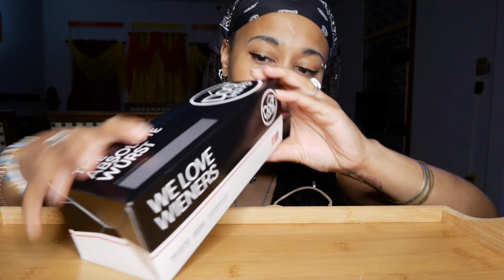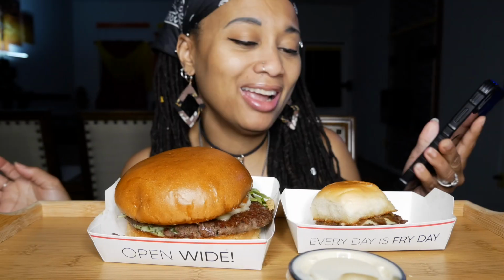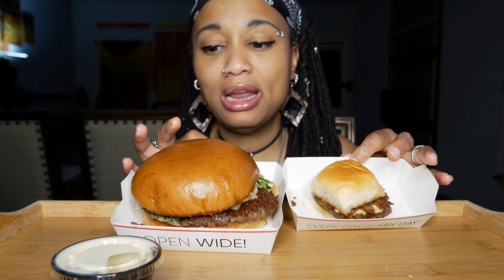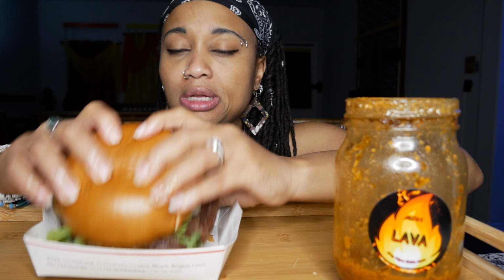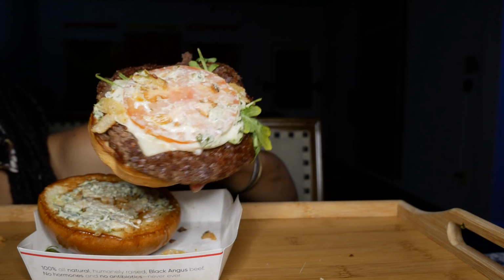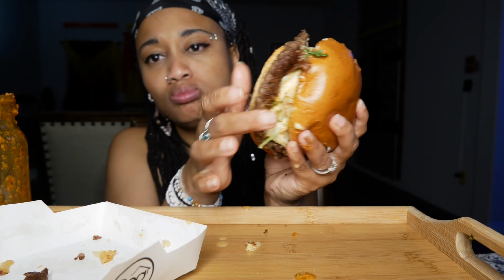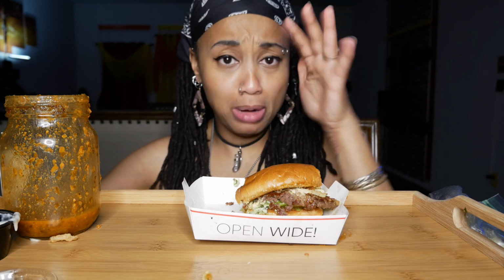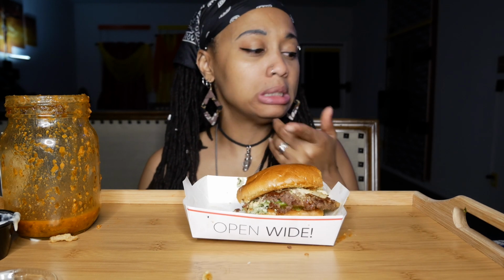TEXAS BIG JUICY VEGAN BURGER MUKBANG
Join me as I try Plant B aka Dog Haus Plant based burgers for the FIRST TIME in Fort Worth TX

TAKE ADVANTAGE OF THE PREORDER SELL!

MD3EATS

TO PURCHASE 🌴MD3 TRIBE VIBEZ 🌴